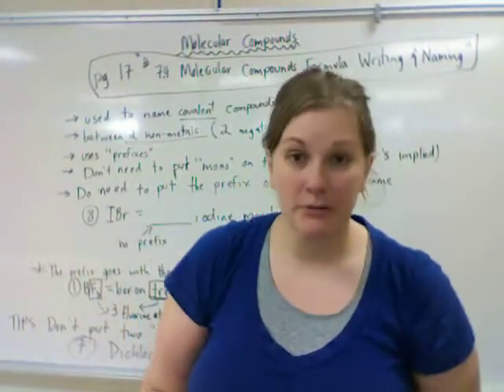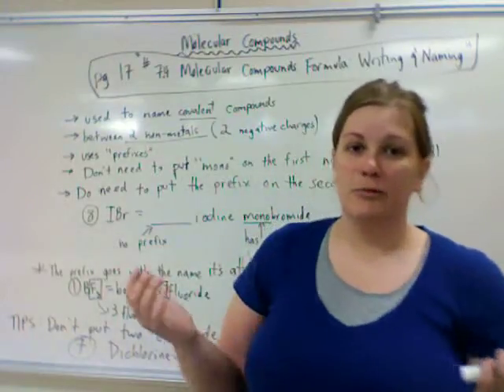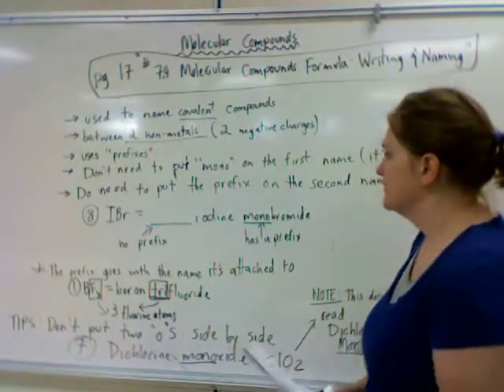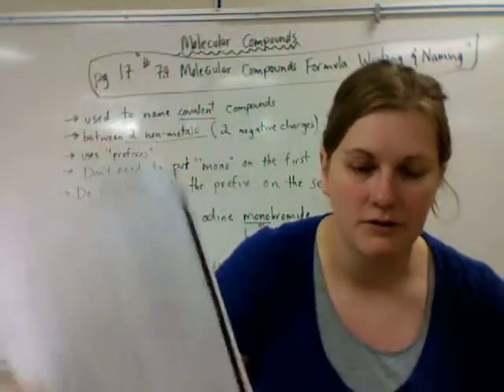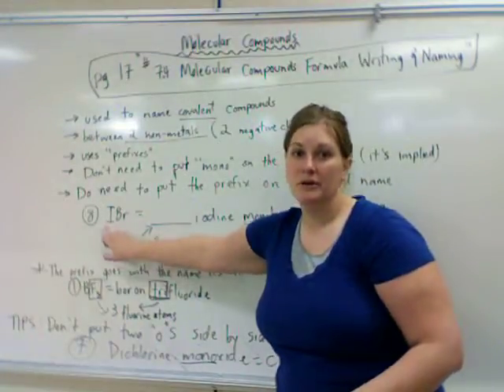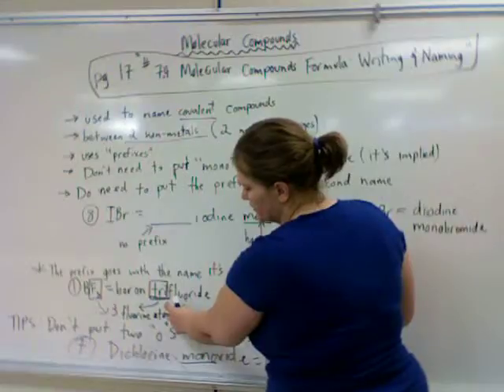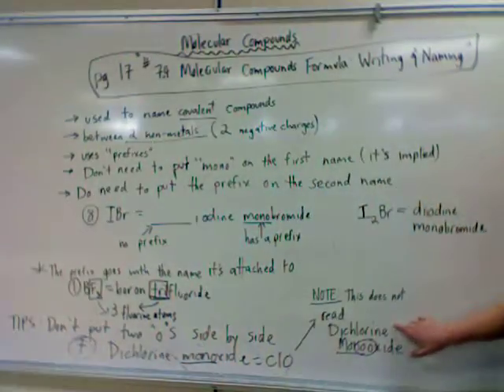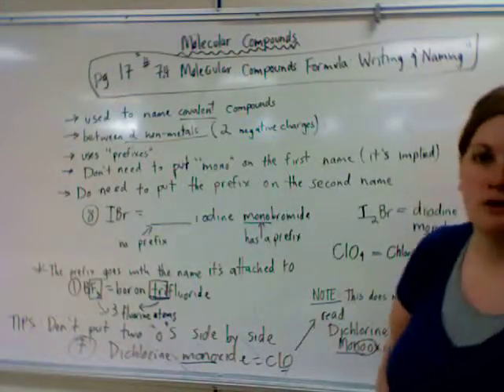Covalent Naming.mov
A brief explanation of how to name Covalent Compounds